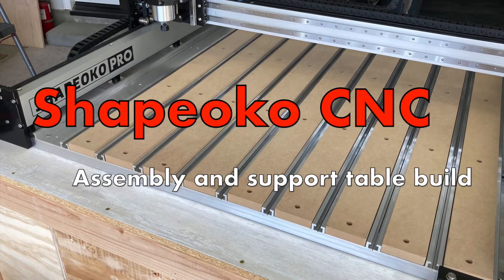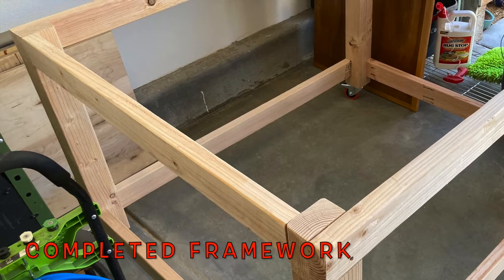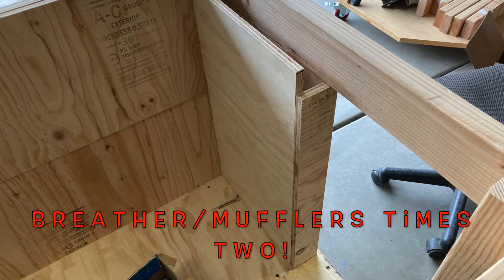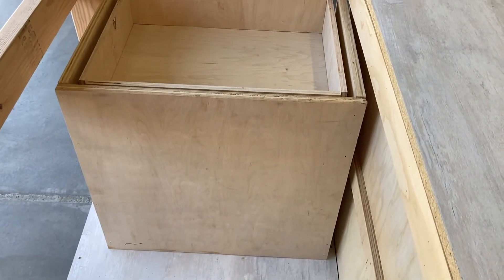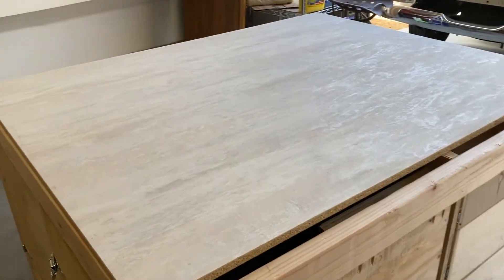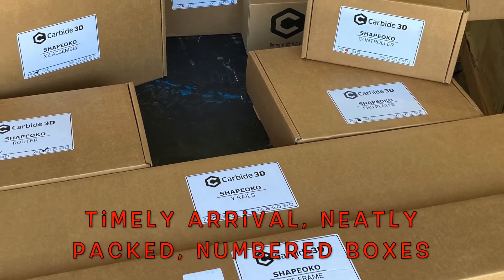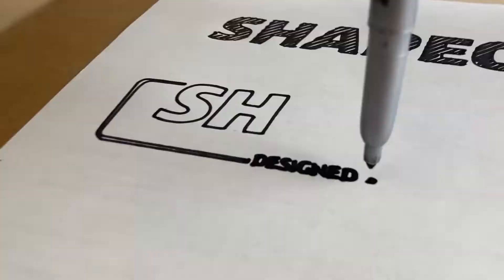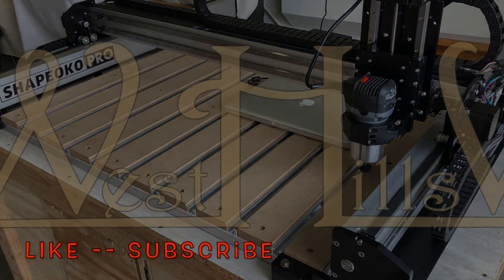Shapeoko CNC Assembly w/table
Shapeoko CNC machines are wonderful tools and not that difficult to assemble. Watch how we did it along with a support table made from scrap material.

I make videos but am more of a wood shop guy. You will never be inundated with loads of unwanted links from West Hills Wood.